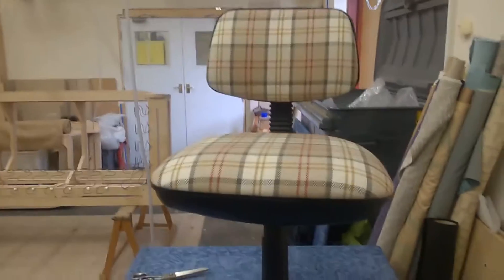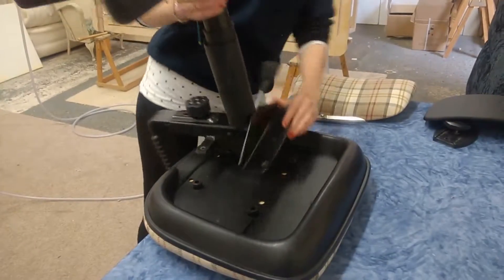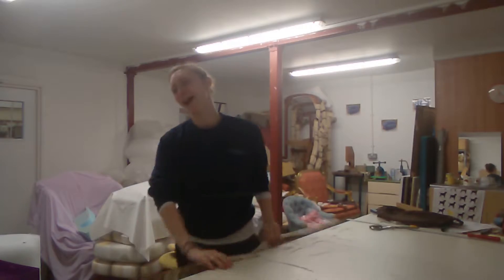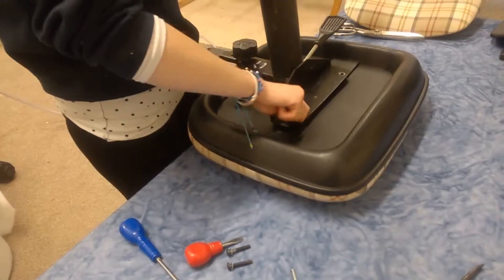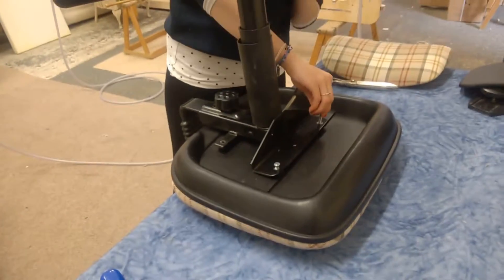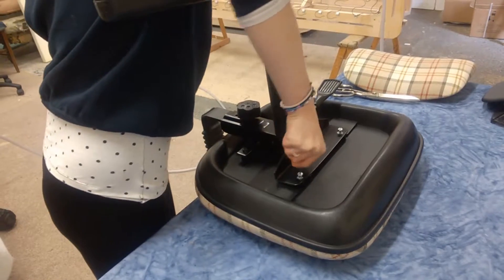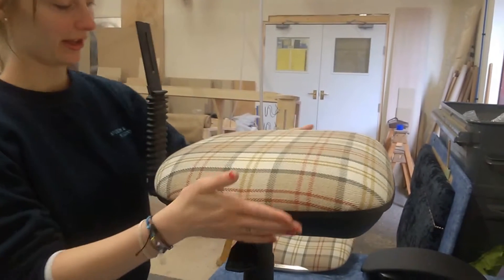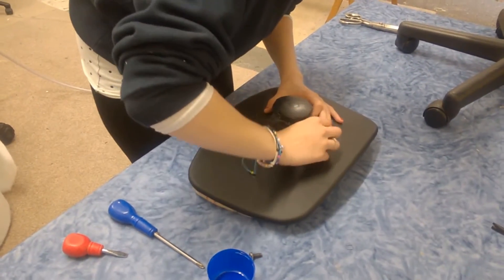How To Upholster an Office Chair - Bloopers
Thought that you guys would like to have a laugh at me... :)